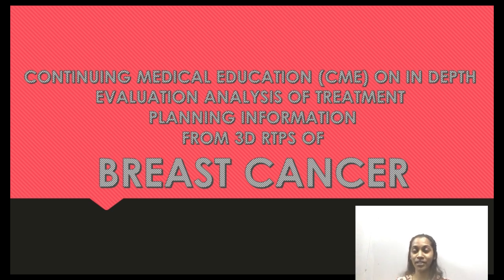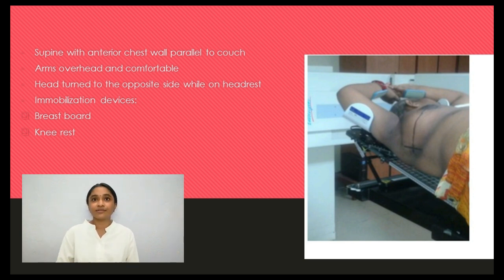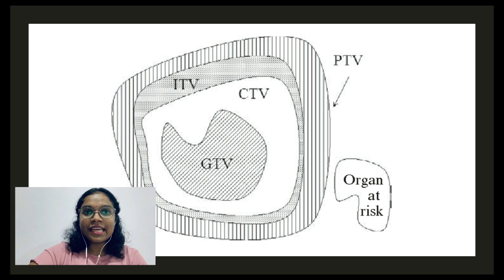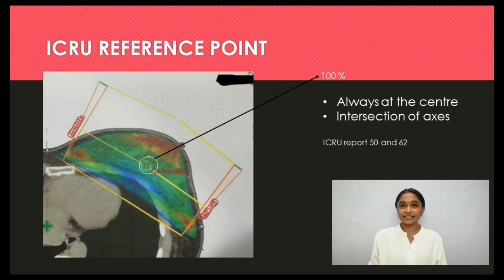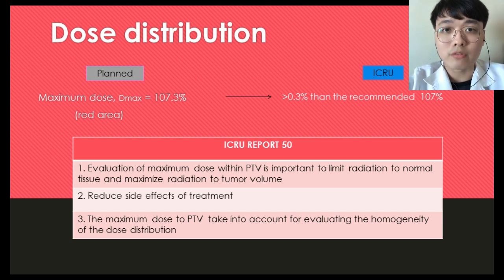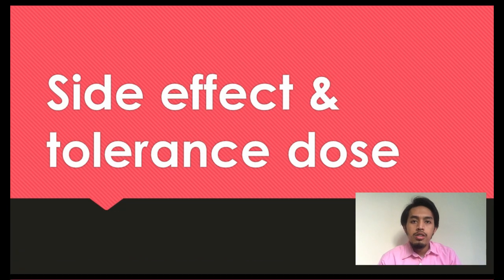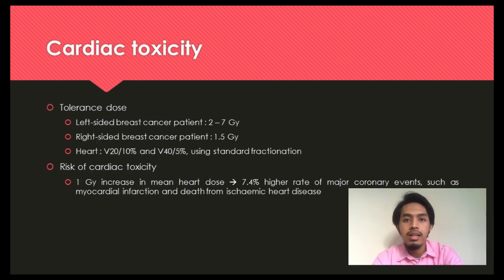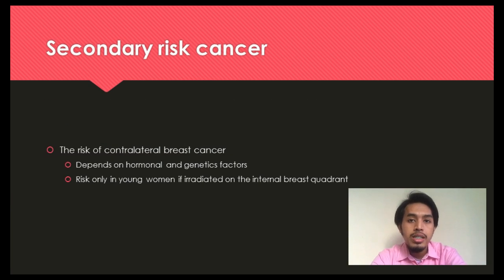AKRT VI Module IV - Group B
CME Breast Cancer 3D RTPS in depth evaluation